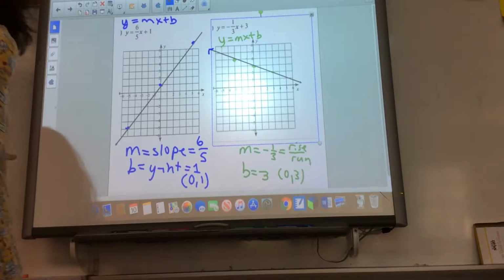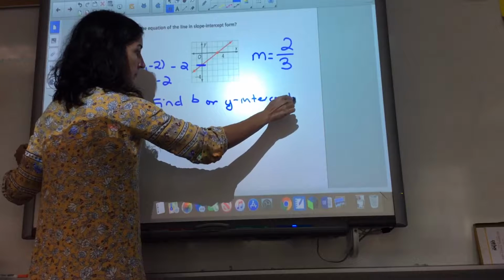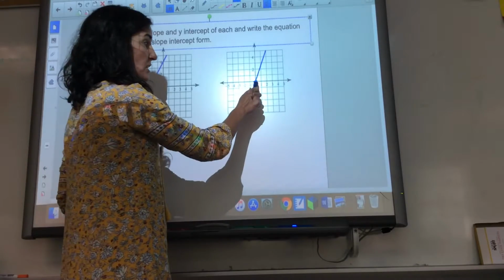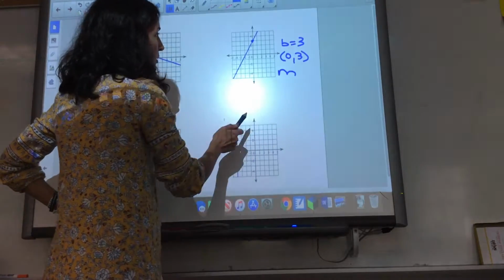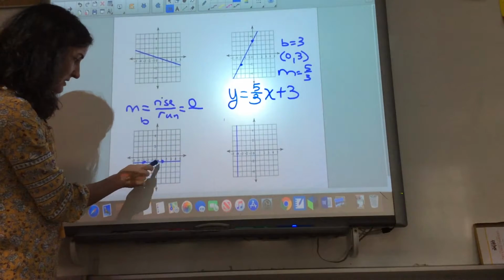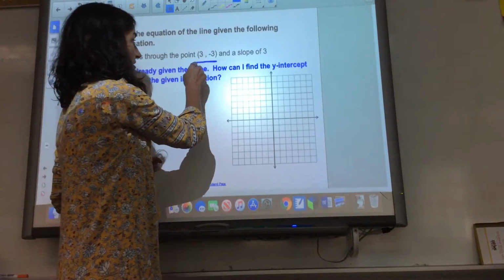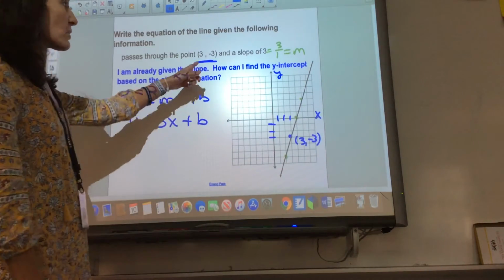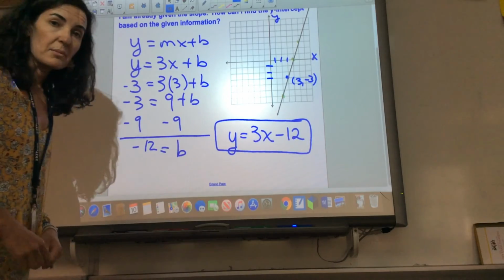Slope intercept form 2